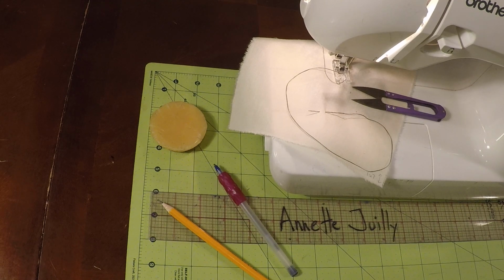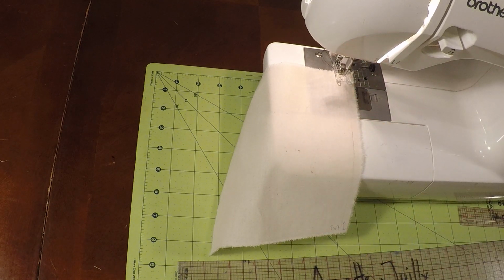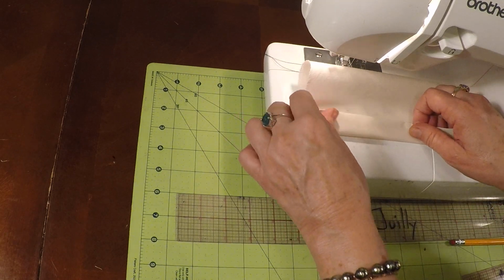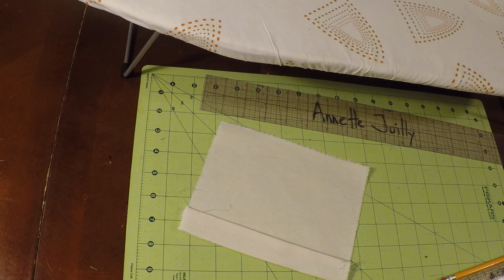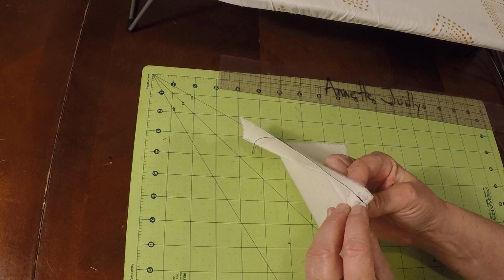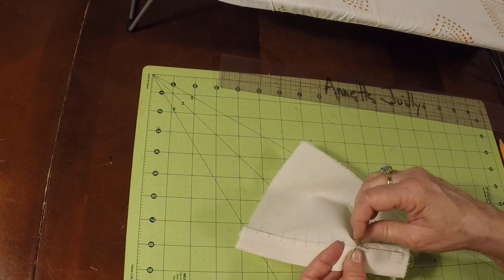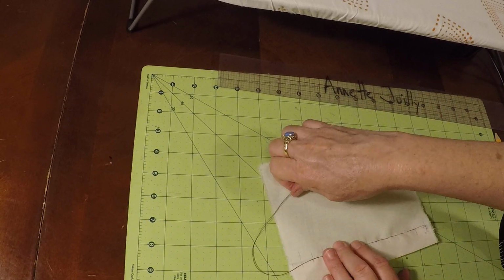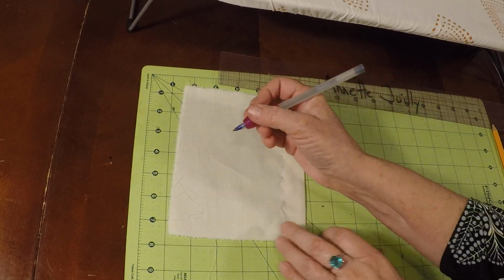Hand Sewing a Hand Rolled Blind Hem Sample